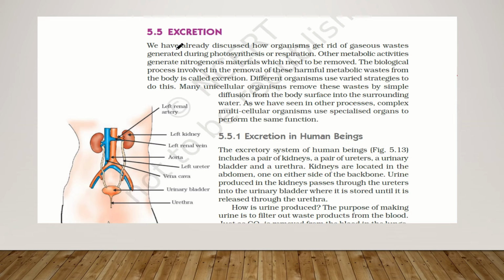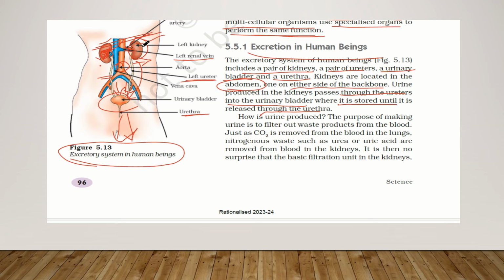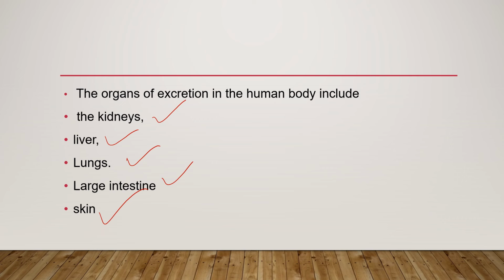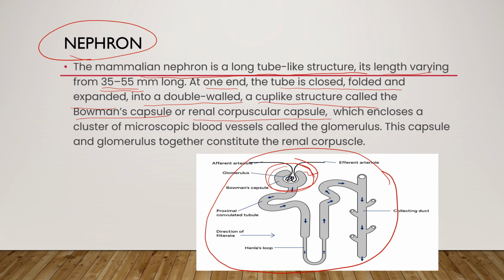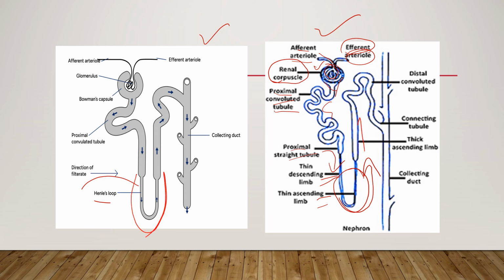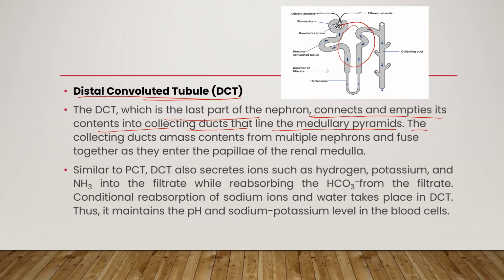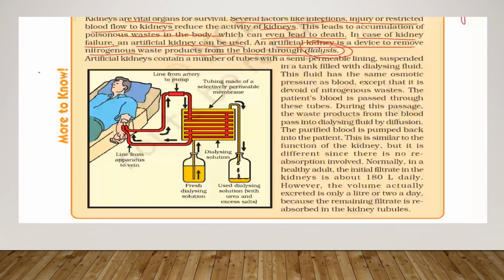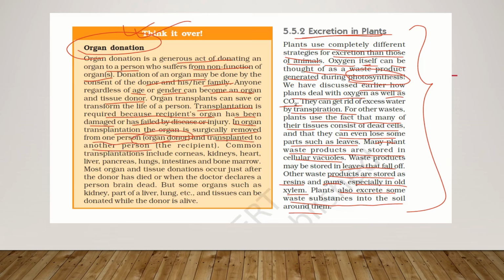Excretion In Humans I CBSE I 10th I Science I One Shot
In this video I have discussed in detail about the structure of excretory system in humans. I have also discussed in detail about the structure of nephron and the function of renal corpuscle and renal tubule (different parts of renal tubules).